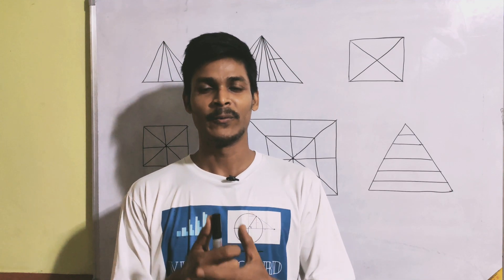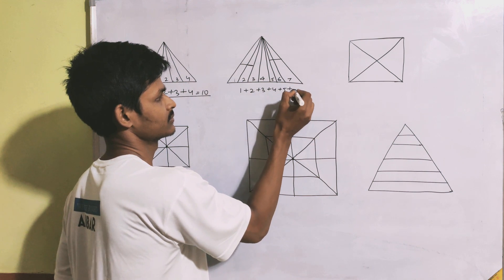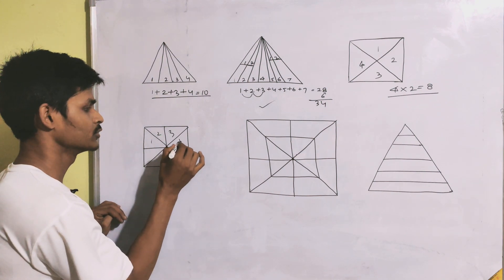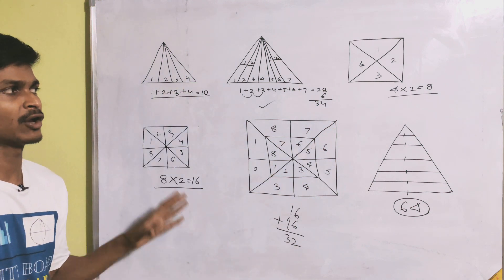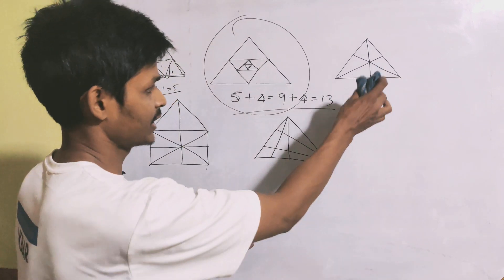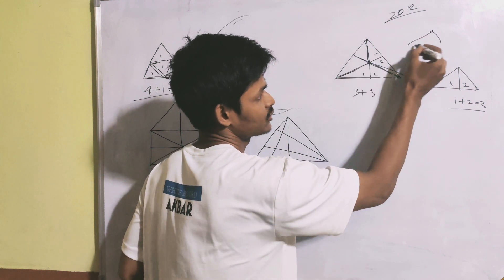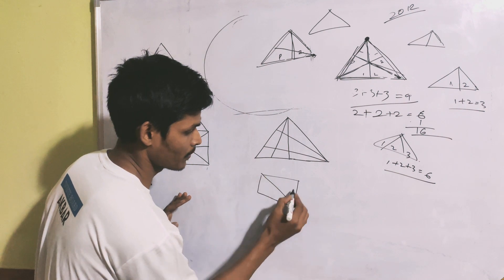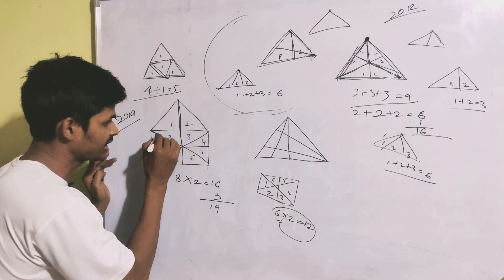Counting Triangles Trick | ত্রিভুজ গণনা Counting triangles figure | Mathematics Assam Tet 2021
Assam Tet complete syllabus of maths will be covered in this channel.